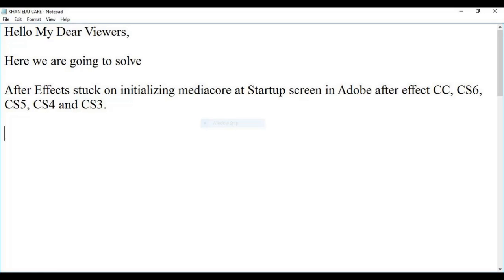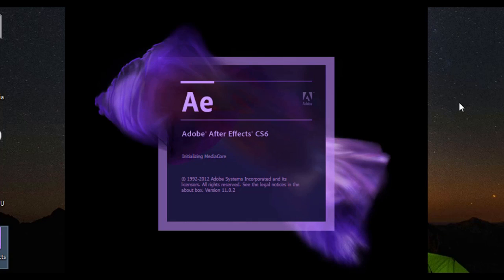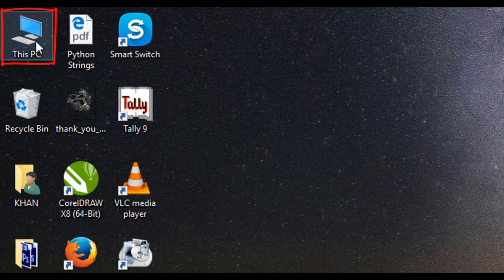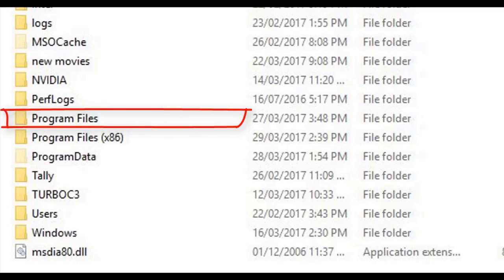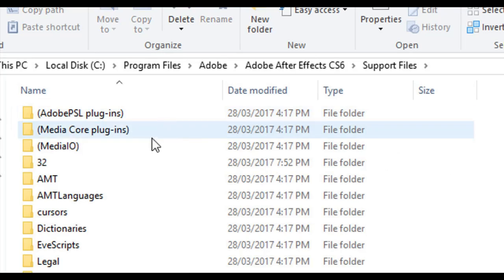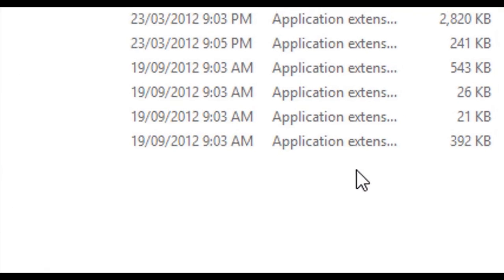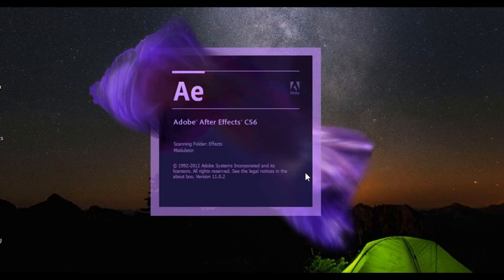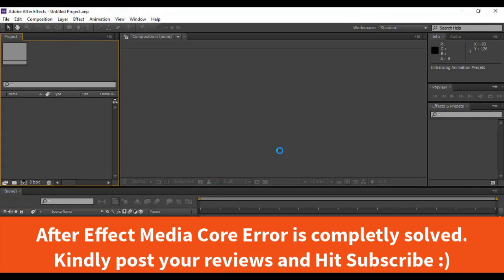How to fix After Effects initializing media core FIX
This video shows HOW TO SOLVE AFTER EFFECT INITIALIZING MEDIA CORE STUCK AND HANG PROBLEM.